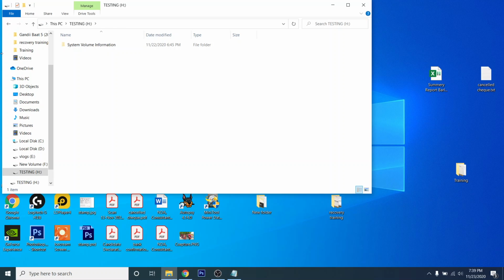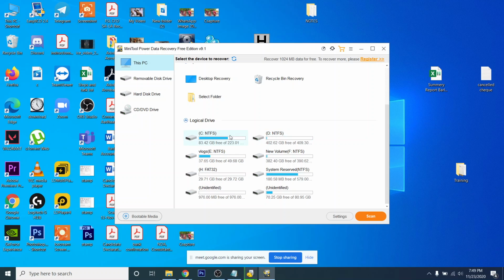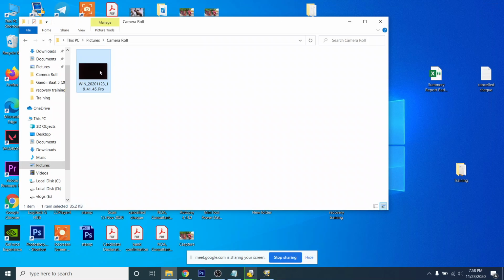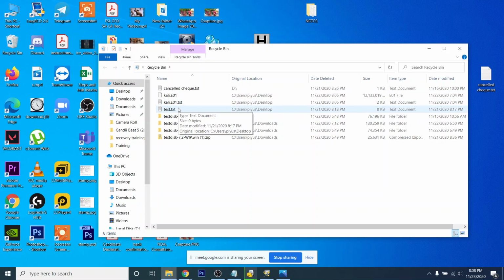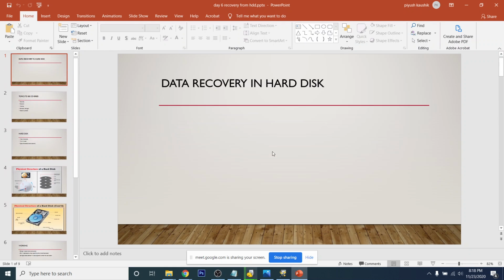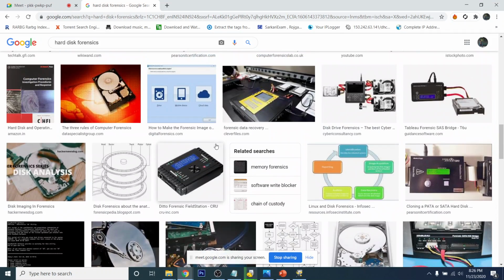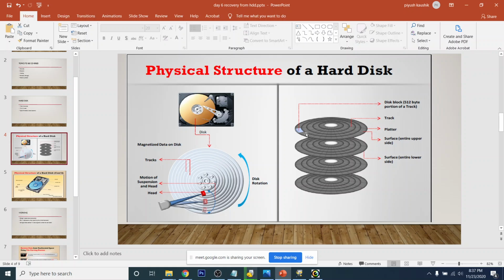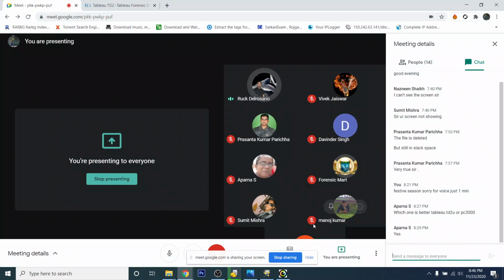data recovery day 6